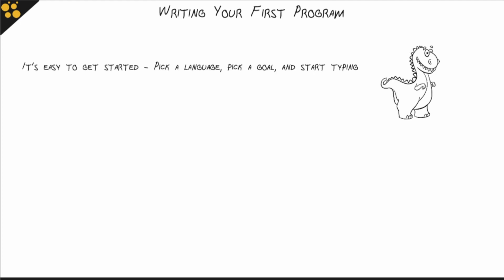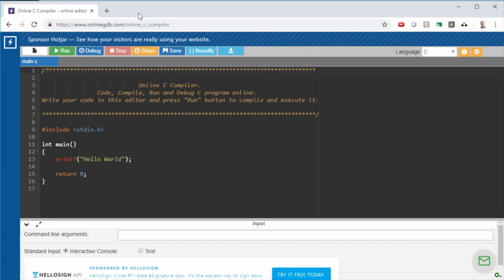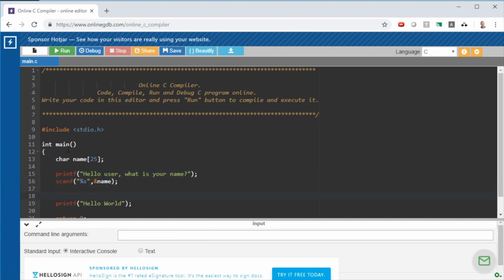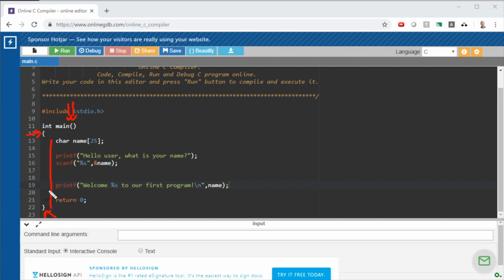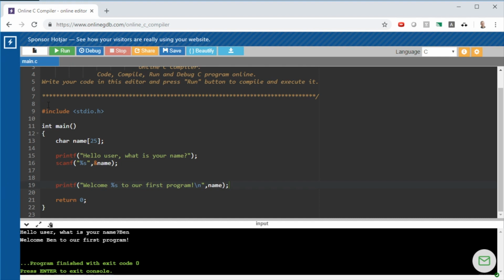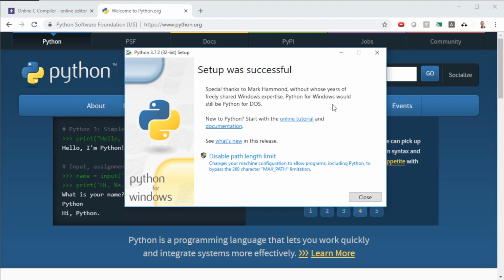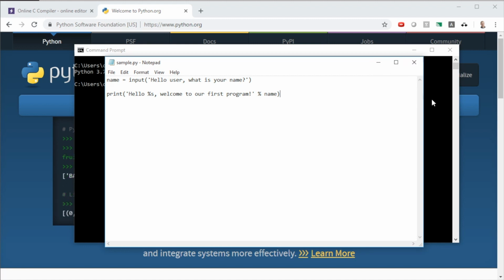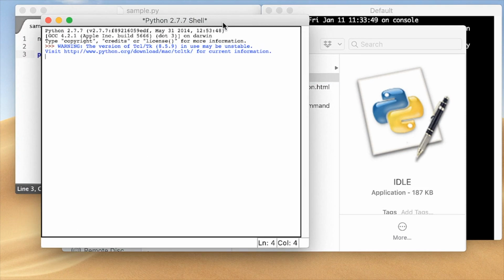How to Write and Execute Code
Writing software doesn’t have to be difficult. Pick a language, set a goal, and start coding. CBT Nuggets trainer Ben Finkel walks you through a process that gets you writing and executing code in minutes.